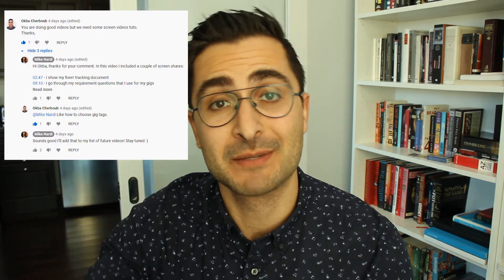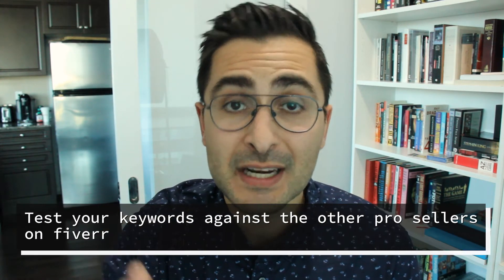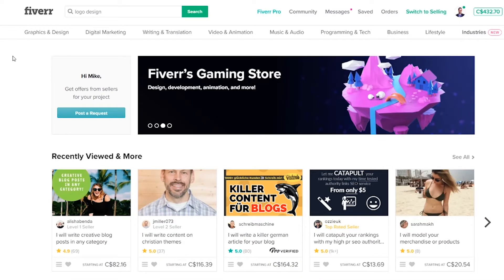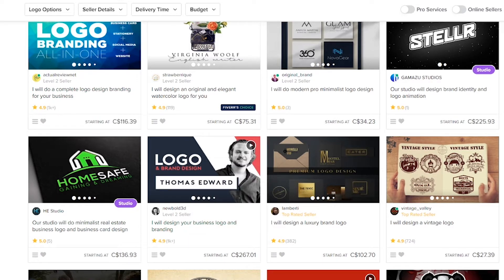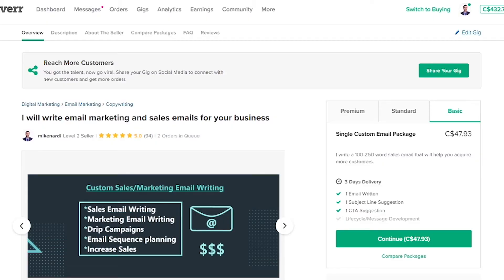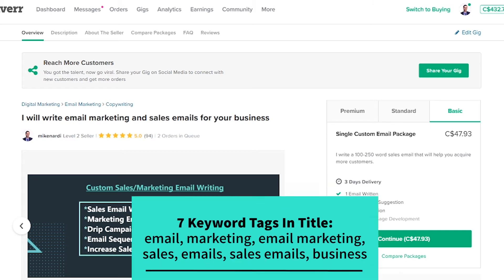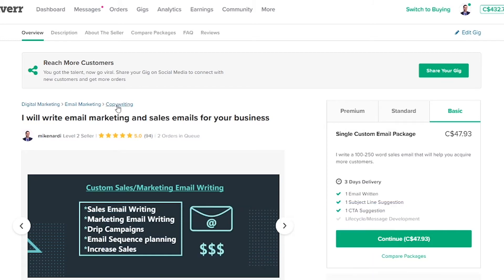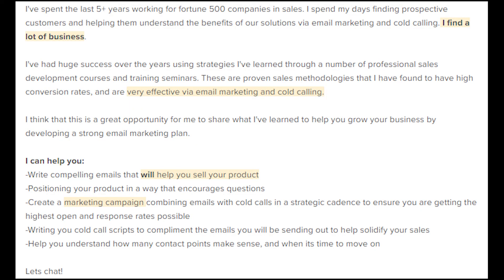Which Gig Tags Should You Use On Fiverr?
Do you need help picking the best gig tag for your Fiverr gig? What about picking the best keywords for your gig title or description? If you answered yes to either, this video is for you!

Picking the right tags and keywords for your Fiverr gig is very important. So important that picking the wrong tags could mean your gig never gets noticed. You don't want that to happen!

In this video I show you how to pick great gig tags and keywords to use in your gig, how to structure a great gig description, and how to use keywords in your gig title and description. I've include some screen share tutorials in this video where I use my personal best Fiverr gig as an example.

Quick Links To Important Parts Of This Video
00:44 - Why Fiverr Gig Keyword Tags Matter
01:37 - My Method For Choosing Gig Keyword Tags
01:49 - Brainstorming Keyword Tags
02:50 - Example Gig Tags
03:30 - Tutorial - Advanced Fiverr Gig Keyword Research
04:36 - Your Tag Vs. Top Seller Tags
04:50 - Tutorial - What Keywords Do The Pros Use?
07:00 - Using Tags In Your Title and Description
07:48 - My 3 Section Strategy For Writing Descriptions
08:19 - My Best Gig Description
08:41 - 7 Keywords In My Gig Title
11:19 - Summary Of Key Points

Link To My Other Videos Mentioned In This Video
 "Make $200 Per Hour On Fiverr In 2020"